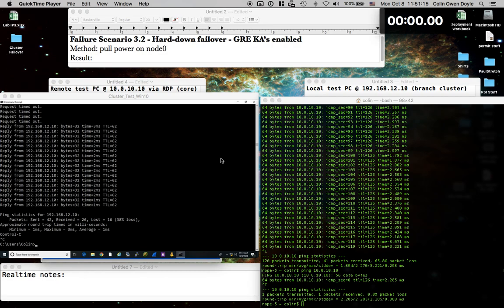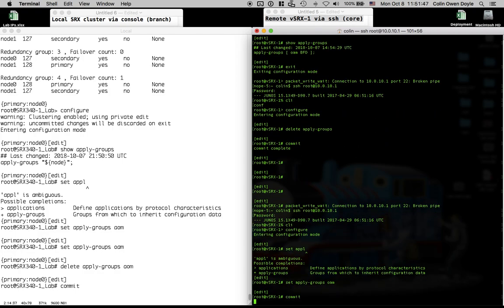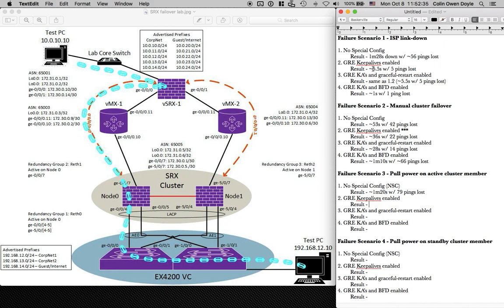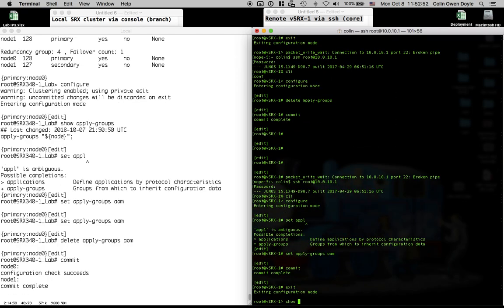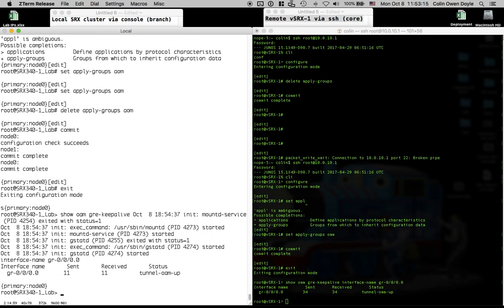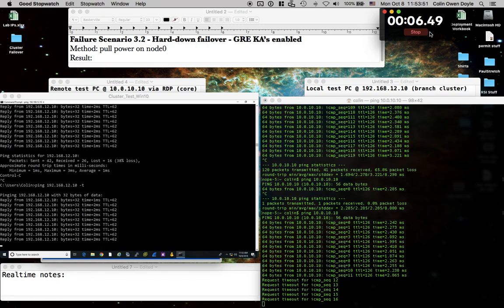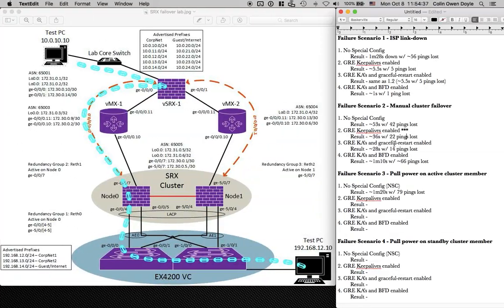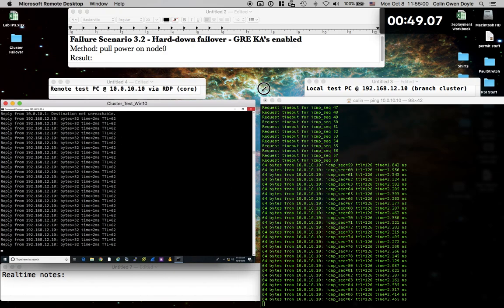Scenario 3.2 - Hard-down active node w/ GRE keepalives enabled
Physical removal of power from active cluster node (control-plane). Failure Scenario 3 - Pull power on active cluster member

1. No Special Config (NSC)
 Result - ~1m20s w/ 79 pings lost
2. GRE Keepalives enabled
 Result - ~49s w/ 47 pings lost
3. GRE KA’s and graceful-restart enabled
 Result - ~5m25s w/ 320 pings lost
4. GRE KA’s and BFD enabled
 Result - ~1m25s w/ 96 pings lost